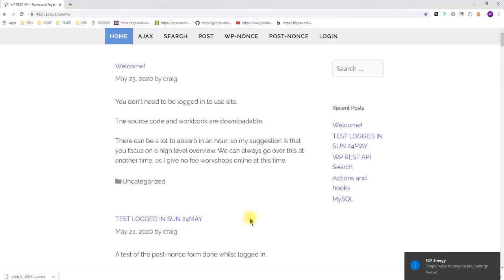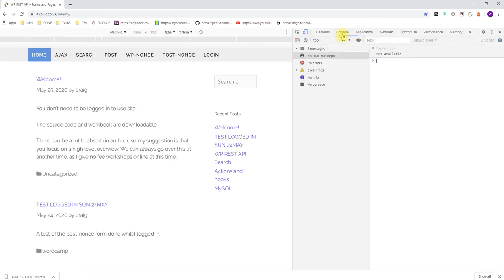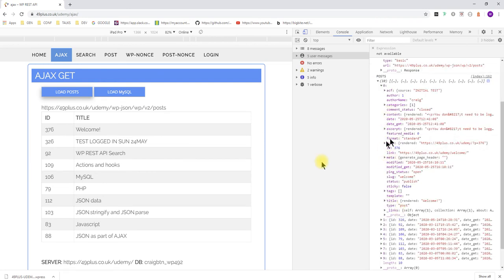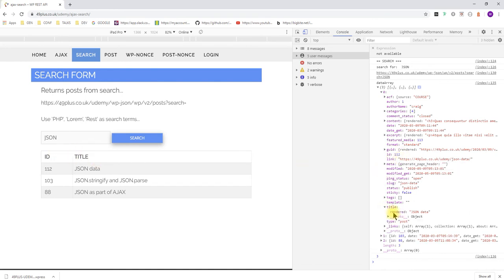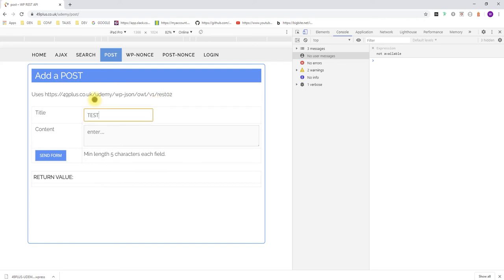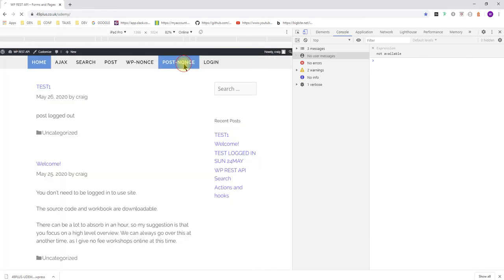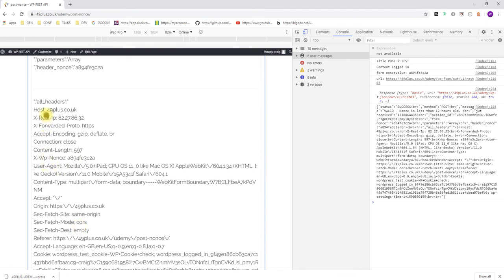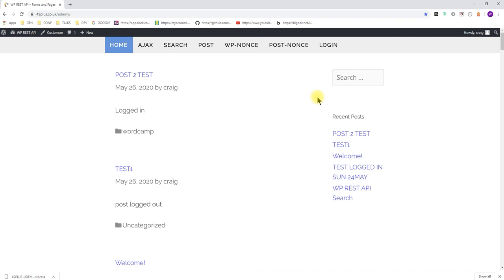WordPress Rest API and AJAX pages and forms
A promo video for the workshop/talk on WordPress REST API and AJAX pages and forms that don't need to be refreshed.